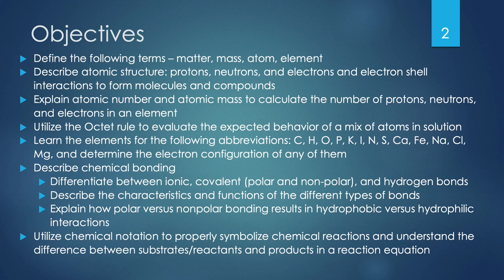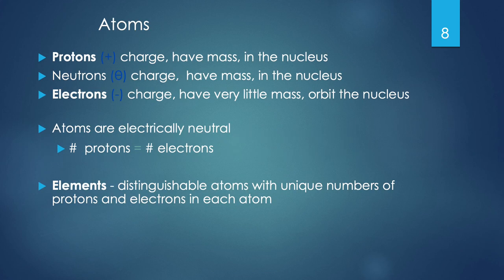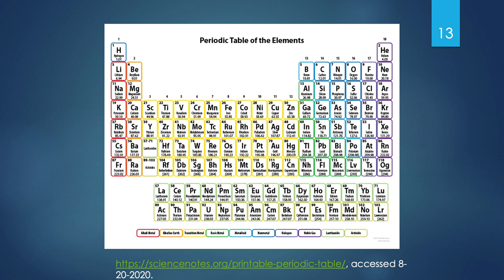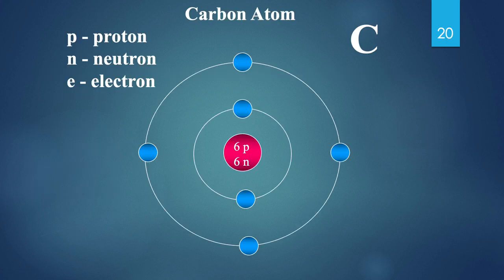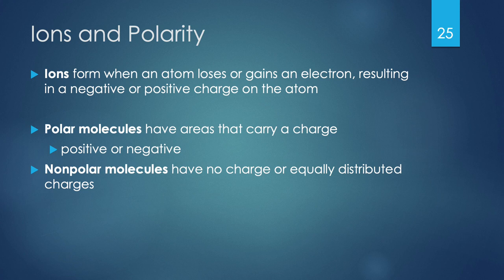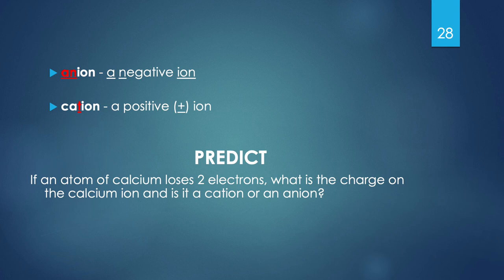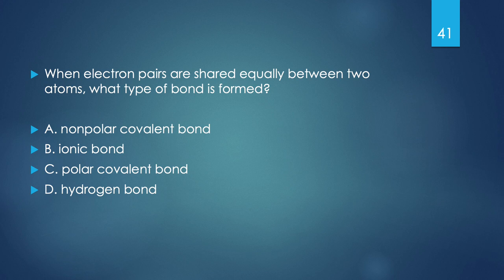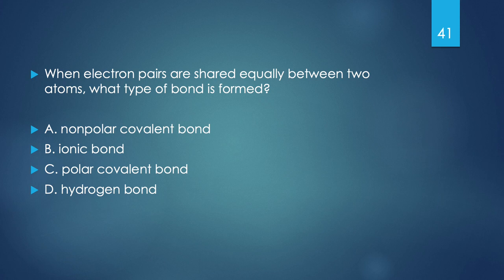Ch 2 : Chemistry Foundations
For your convenience, here is a breakdown of how this lecture is presented:
2-1: 6m:13sec
2-2: 31m 21sec
2-3: 48m 58sec
2-4: 56m 00sec
2-6: 1hr 00min 31sec
2-7: 1hr 08min 33 sec
2-8: 1hr 11min 06sec
2-9: 1hr 12min 23sec
2-10: 1hr 13 min 18sec
2-11: 1hr 16min 08sec
2-12: 1hr 26min 00sec
2-13: 1hr 33min 38sec
2-14: 1hr 36min 55sec